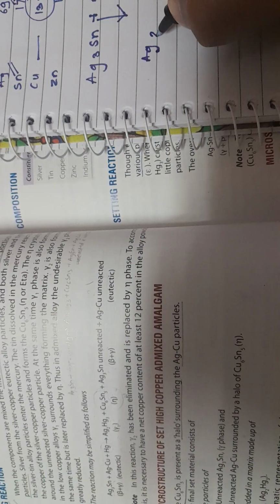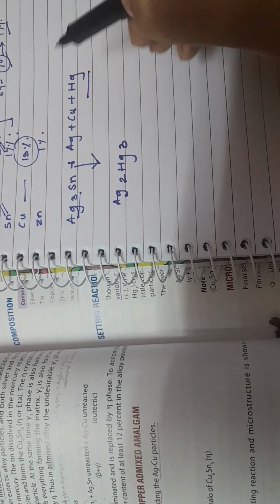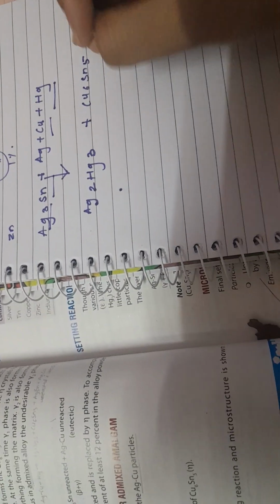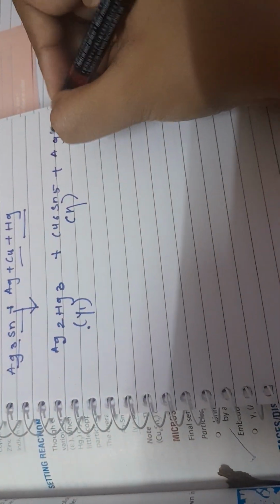Setting reaction of high copper alloys.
dental material lecture simplifed.